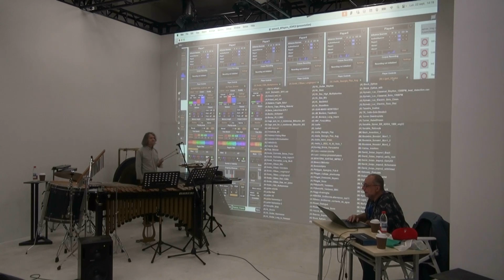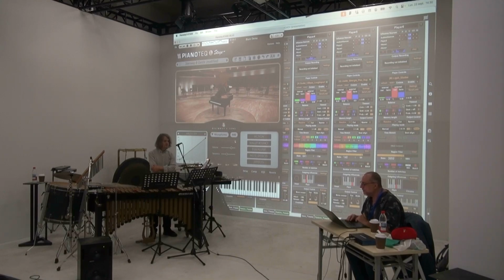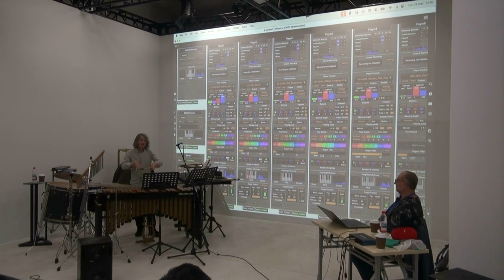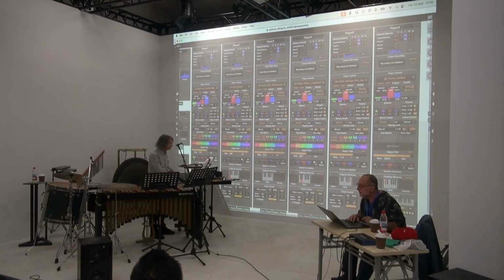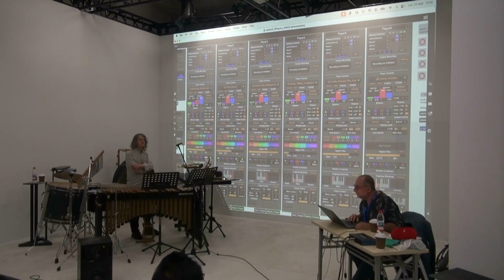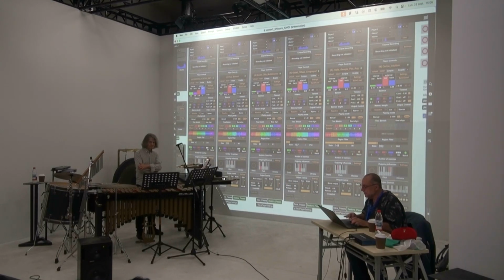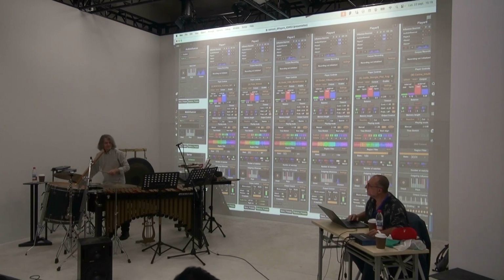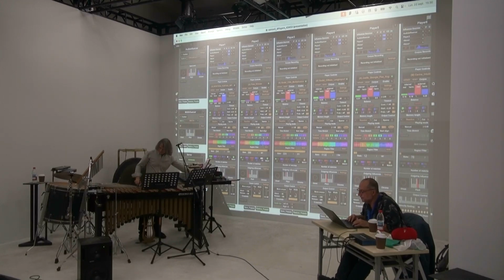Somax2 Workshop at CCOM 2025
Central Conservatory of Music 2025年9月22日  16:00-17:30

工作坊：面向音乐交互的Somax2多智能体AI系统
Workshop: The Somax2 AI Agent System for Music Interaction

主讲：Gérard Assayag (Research Director, IRCAM, Paris, PI REACH European project)
嘉宾：Thierry Miroglio (Soloist Percussionist)

Somax2为受认知科学启发的多智能体实时音乐系统，由反应式机器听觉、智能交互策略与语料库生成引擎三大模块构成。系统可在维持与训练语料及现场信号一致性的前提下，持续输出机器即兴流；智能体间具备互听机制，形成兼具自主性与语境敏感性的虚拟演奏网络。用户可通过实时参数或脚本方式对生成与交互策略进行干预，使其既作为数字乐器，亦可嵌入作曲方案。系统采用Max+Python混合架构，提供应用级补丁与完整开发库，附在线文档、视频教程及大量演出案例。

      工作坊将由Gérard Assayag与Thierry Miroglio联合主持，通过现场演示、互动实验与圆桌讨论，帮助学员掌握Somax2原理与操作。打击乐独奏家将以实时演奏激活系统，参与者可自带乐器进行实践。工作坊还将呈现“Boulez Reloaded”系列演出，以REACH技术对 Boulez百年纪念作品进行再创作，将音乐再创作的理念拓展至与人工智能的元层级对话，为作品及创作者超越限度的再度“活化”提供一种新的范式。

Somax2 is a cognitively inspired multi-agent AI system based on a reactive machine-listening component, smart interaction policies and a corpus-based generative engine. It creates machine improvisation flows that continuously maintain some form of coherence with the musical content of the corpuses it's been trained on and the signals it receives from the musicians on stage. Somax2 agents can listen to each other as well, so as to create networks of virtual performers with both autonomy and attention to the ever-evolving musical context. The model accepts a variety of real-time controls acting on its generative process and interaction strategies, making it a digital instrument, or it can be easily scripted to fit in a compositional scheme. Somax2 is implemented in Max with a backend Python server, available as a user-friendly applicative patch or full-featured Max library for advanced Max programmers, online documentation and tutorials, video tutorials and demos and lots of videos documenting concerts and residences.
Gérard Assayag and Thierry Miroglio will offer a workshop for participants interested in coming together to learn about or enhance their knowledge of Somax2 through a series of interactive activities and discussions. Somax2 will be demonstrated on a variety of musical situations and sound materials, taking advantage of live interaction with percussionist Thierry Miroglio. Participants will be able to engage in practical experiments on Somax2 using their own instruments. Gerard and Thierry will also give a performance from their series"Boulez Reloaded", a research and creation initiative committing the REACH technology to a variety of new possible readings of Boulez’ works in the context of Boulez Centennial, extending the idea of music re-creation to that of a meta-level dialogue with AI offering a way of bringing works and creators to life again beyond their finitude.